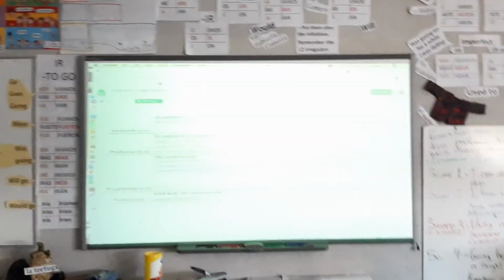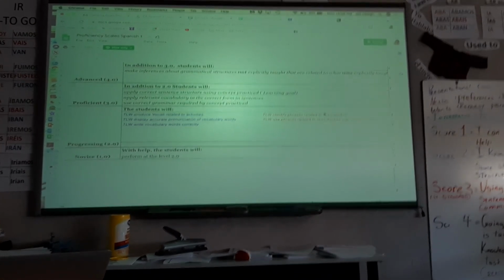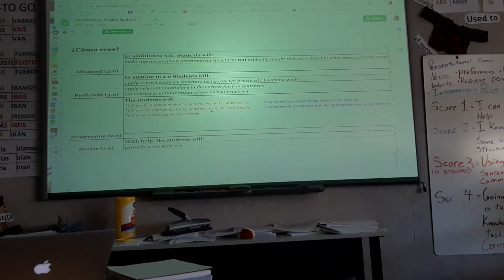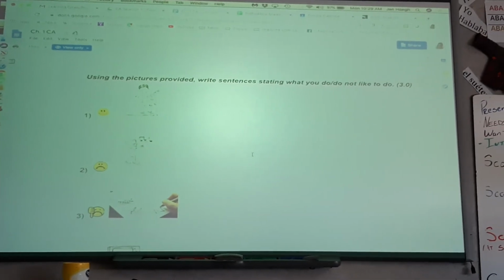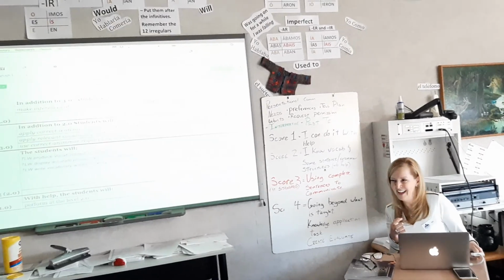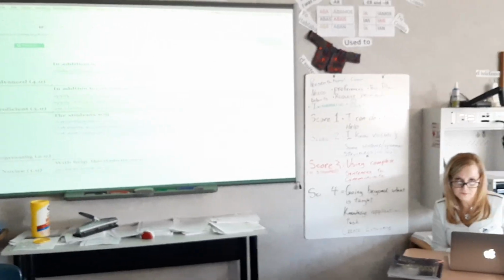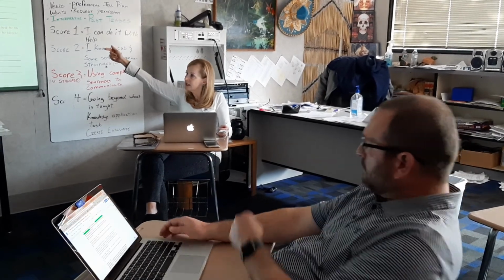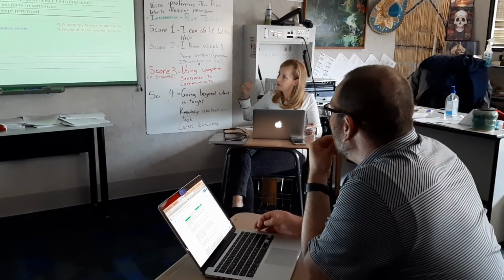Pt 2 FL meeting with Jan Hoegh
FOREIGN language standards meeting